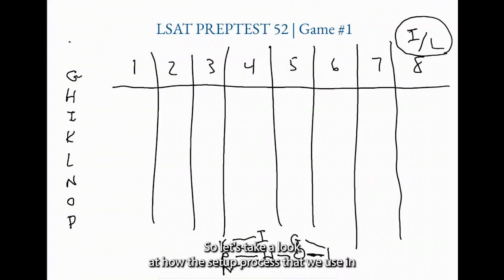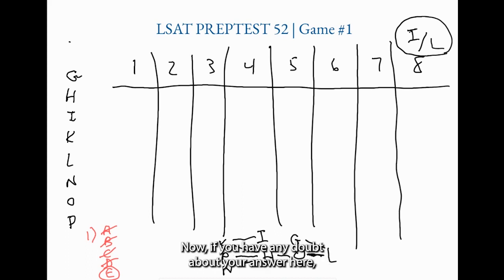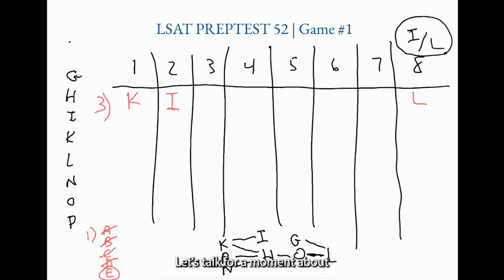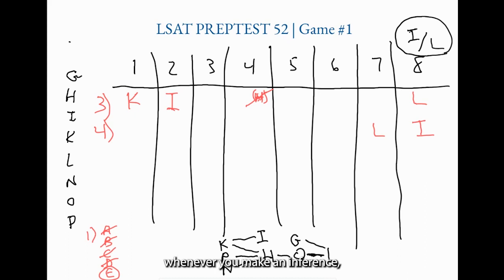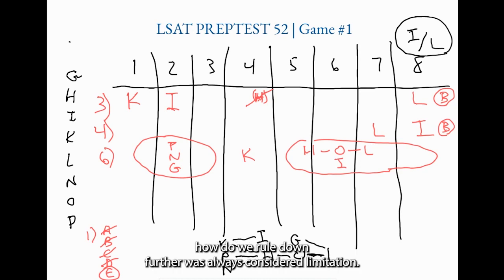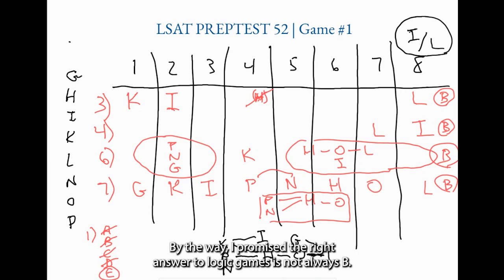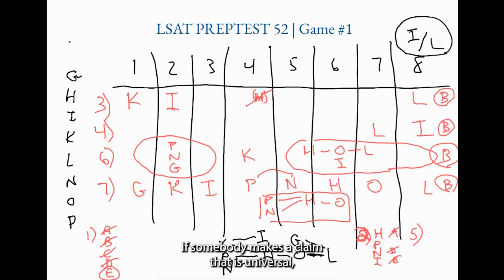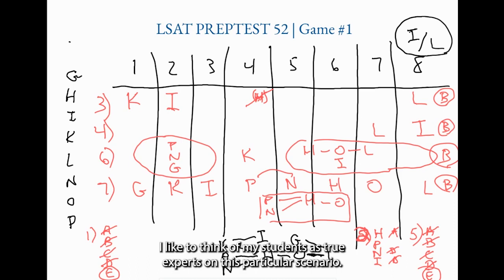LSAT™ Logic Games: Loose Sequencing - Practice Test 52, Game 1 - Part 2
Clay continues working through Law Hub Practice Test 52, Game 1. Be sure to have the test open and in front of you.

Be sure to check out all of Clay's explainer videos for the LSAT™.

LSAT Prep Support
If you're watching this you may have decided to self-study. That approach can take a lot of time and focus. If you'd like to work with an expert guide, Clay has more than 20 years of tutoring students to succeed on the LSAT. Diagnostic tests and consultations are always free so if you'd like to chat with Clay, get in touch